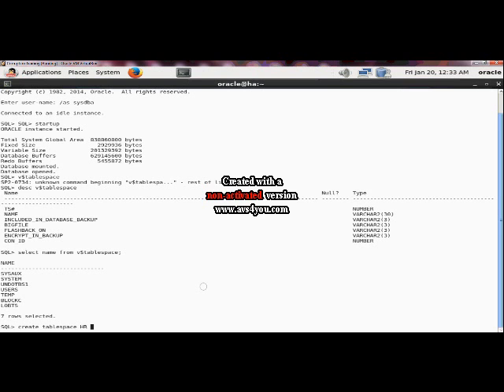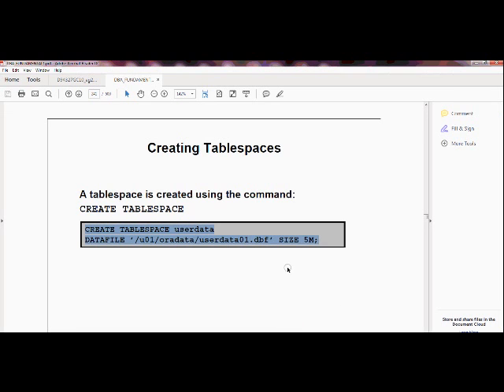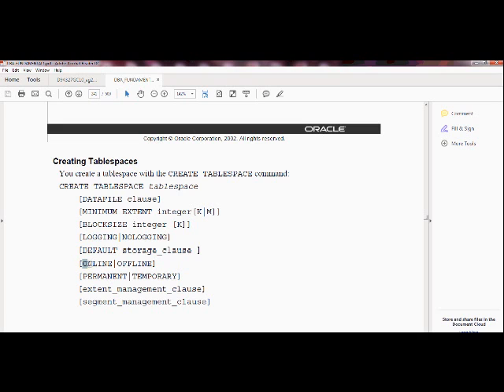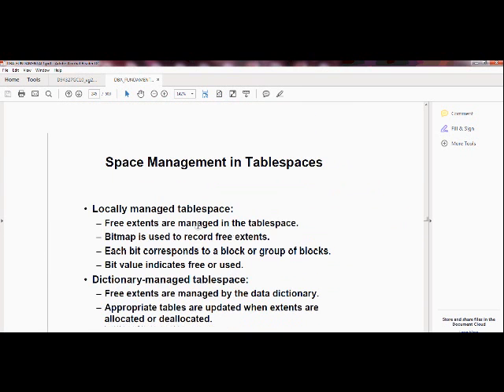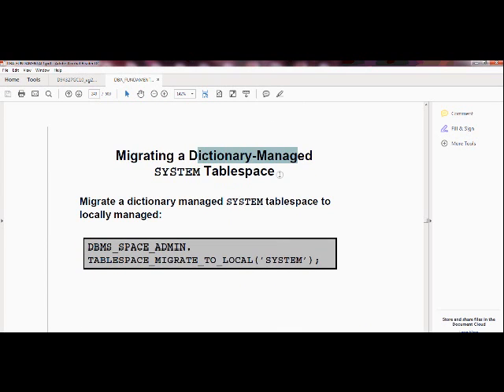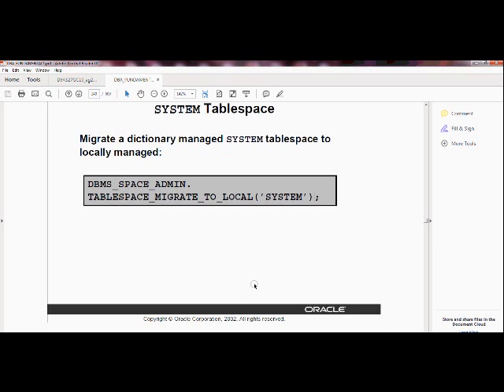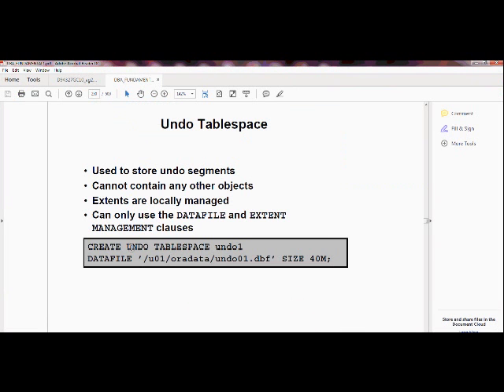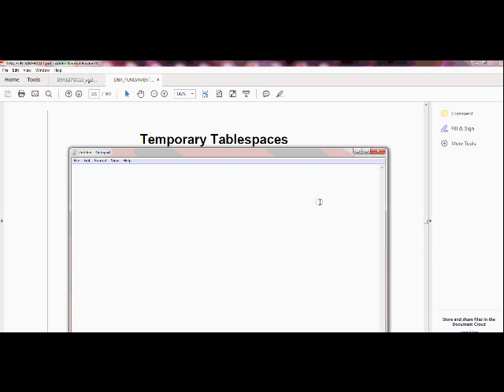tablespace admin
Jan 19 class